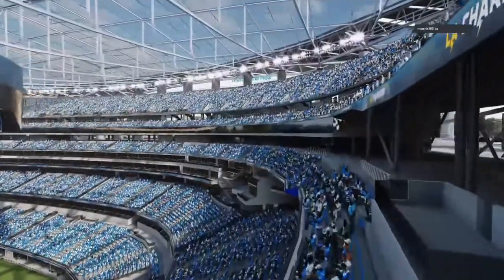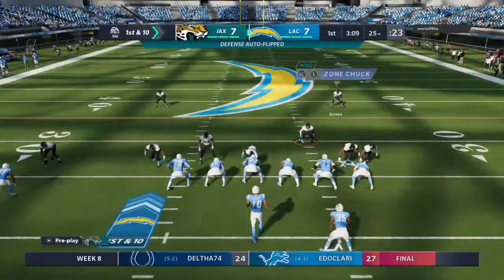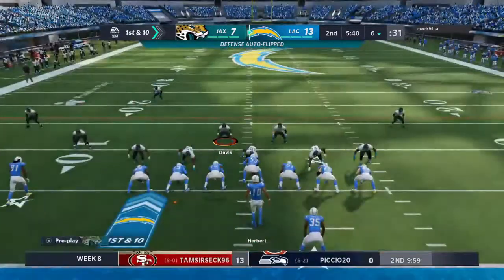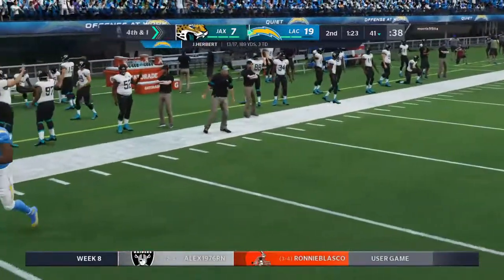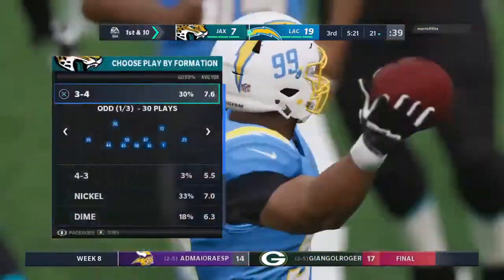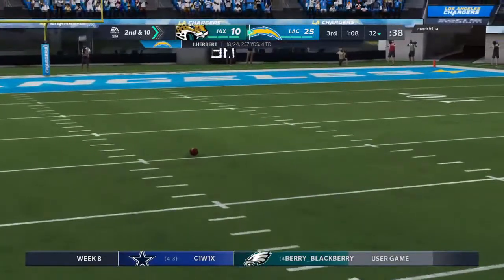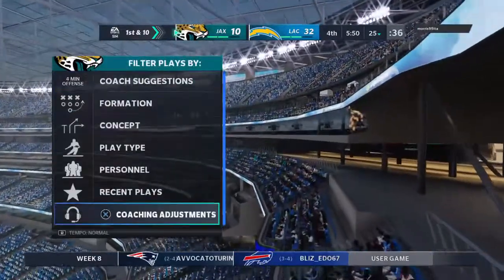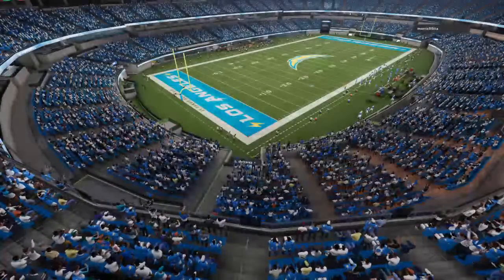IML TV Madden 21 alewlazio S1W8 Jaguars